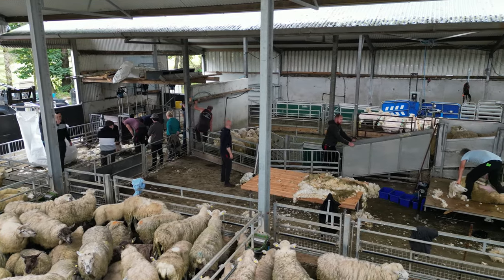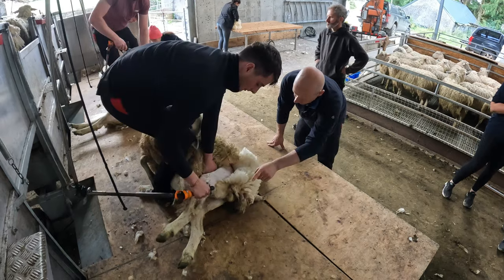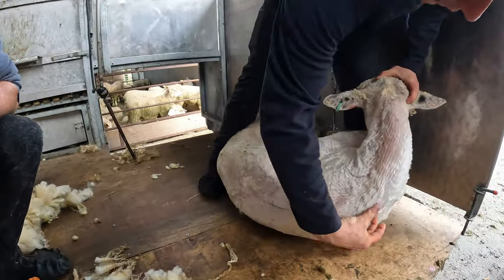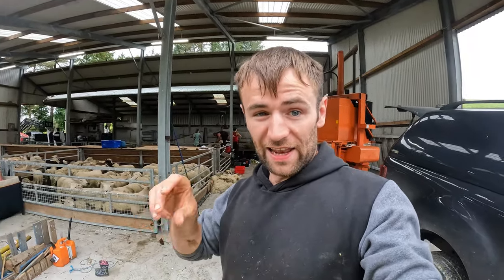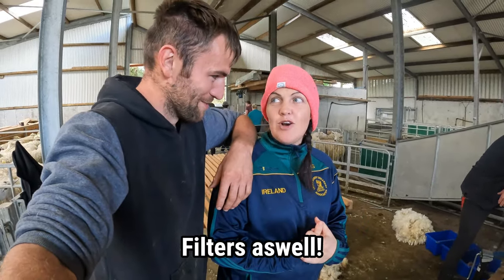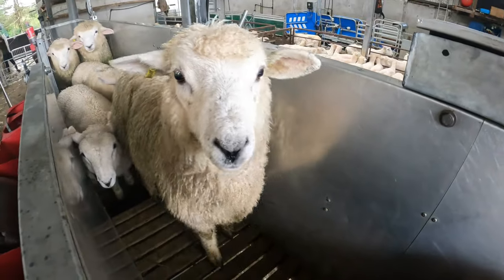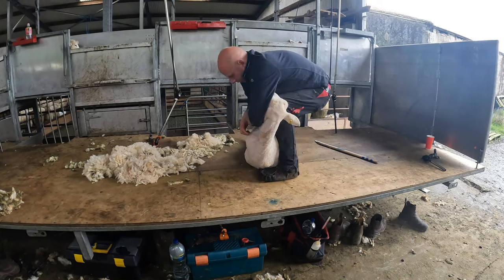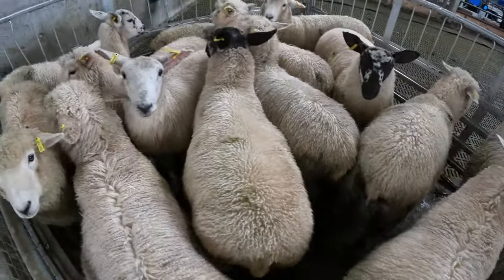SHEEP SHEARING LESSONS WITH TOP IRISH INSTRUCTORS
This video was filmed at a shearing course that I attended with the Irish Sheep Shearers Association. Enjoy!

My name is Karol Devaney and I'm a 29 year old Hill Farmer and Sheep Shearer from Sligo in the Northwest of Ireland. 💚

Every week I put up Vlogs of what I'm getting up to on the farm, plus the odd podcast with special guests. 🥰